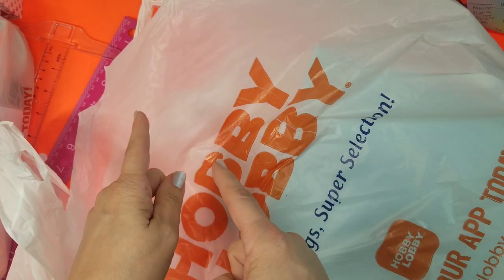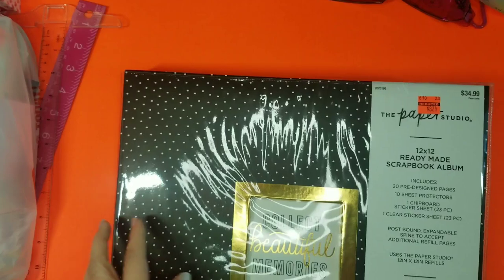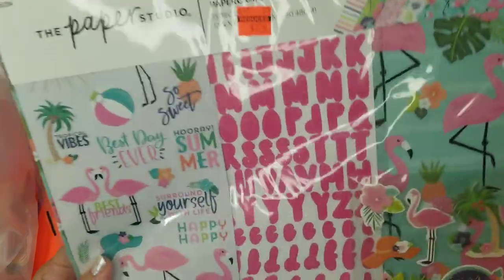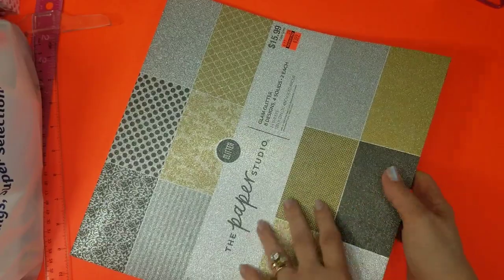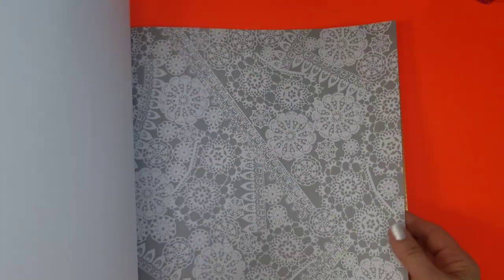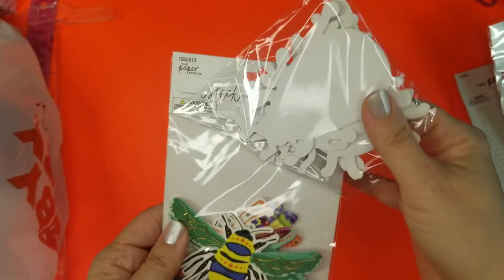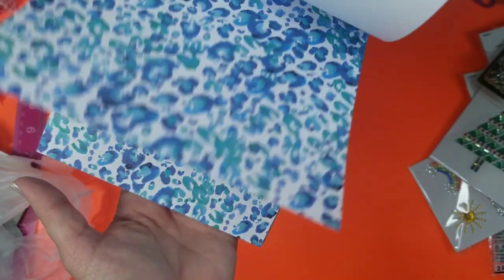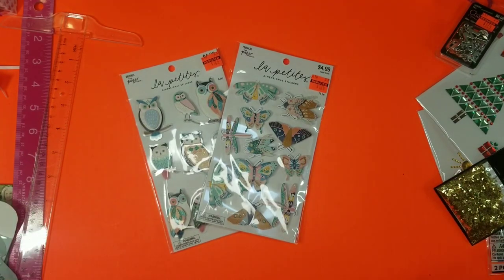HUGE HOBBY LOBBY 75% off Clearance Haul! OMG, I think I bought it all!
Here is the REST of my Hobby Lobby clearance Haul! The deals were too good to resist! Come take a peak and Please let me know that I am not the only one who lost a bit of control with these prices! 😁

Here is the video of the first part of the latest Hobby Lobby big clearance sale:

This was a long one. Would love to hear how all of you made out!💕
Jennifer